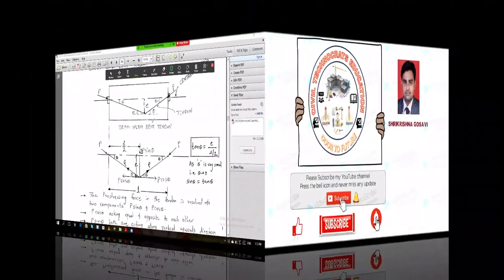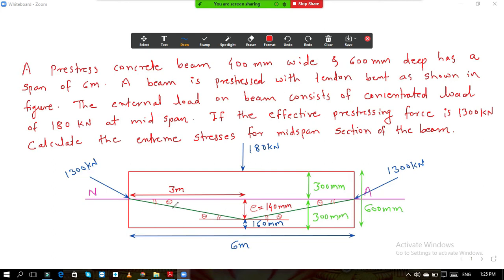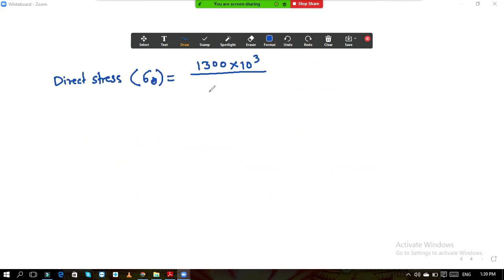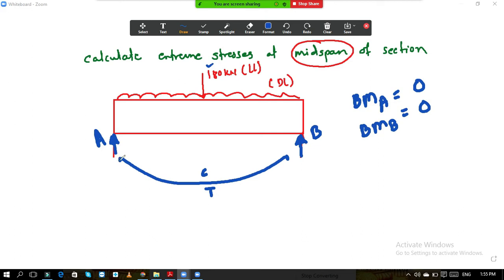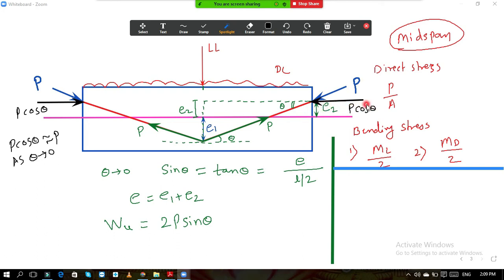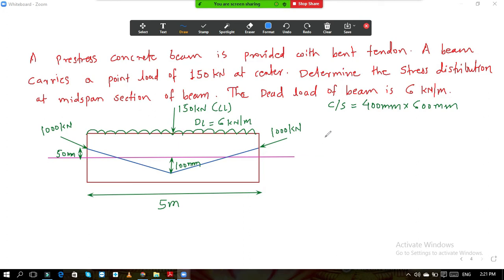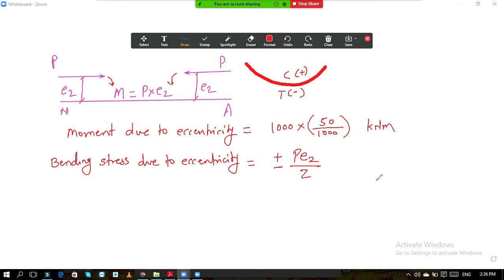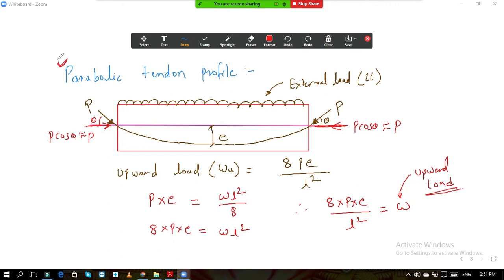Lecture-16 Stress, Strength & Load Balancing Concept